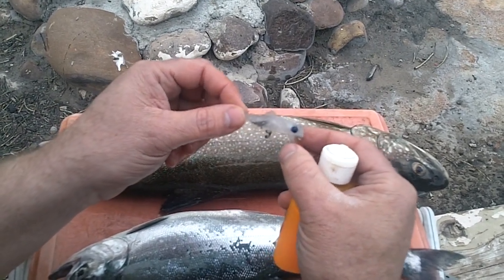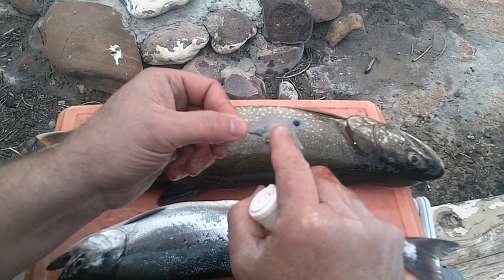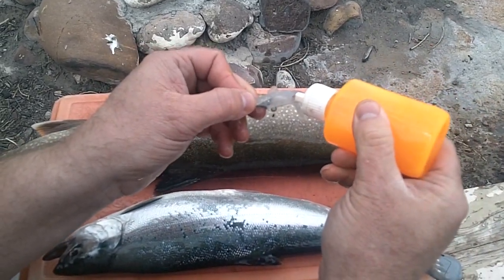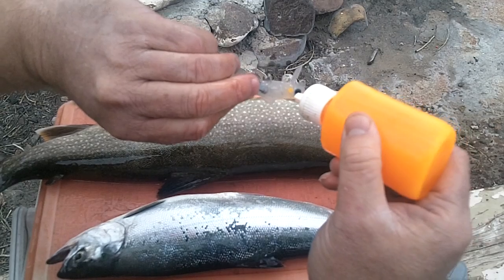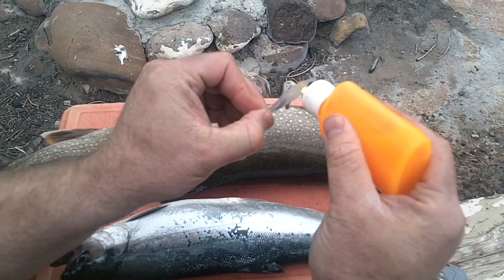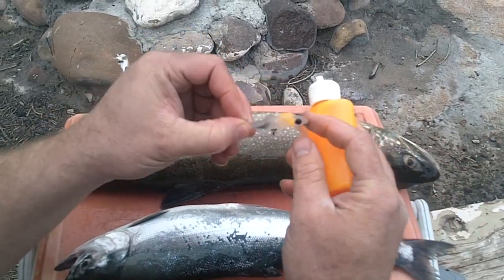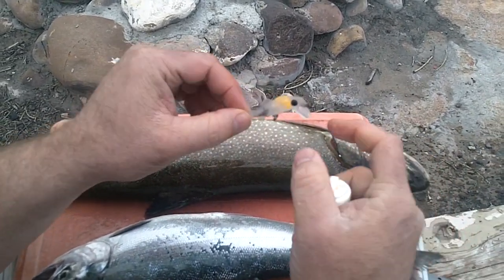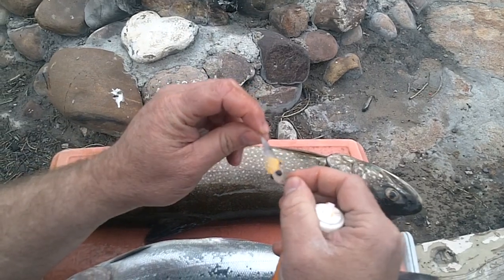Tips and Tricks on ways to use the Legend Lure and get better results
Tips and Tricks on ways to use the Legend Lure and get better results, with fishing the greater the odds of getting the fish to take a look at your lure, the better the fishing. Smell can help in catching the big ones.